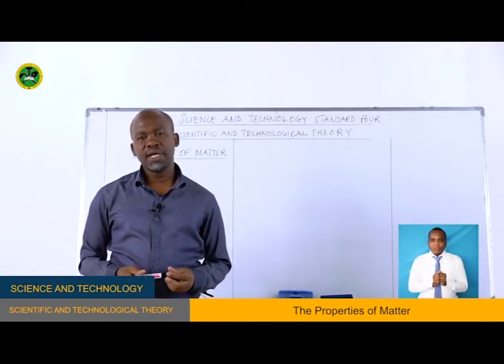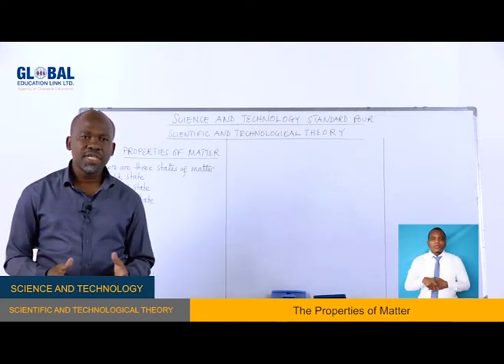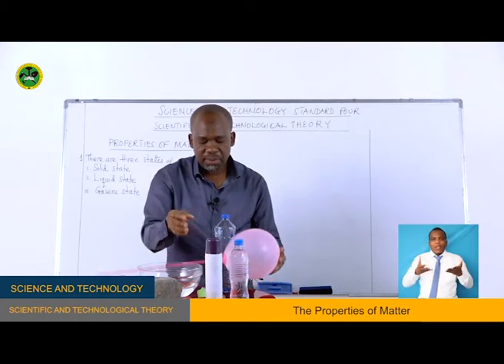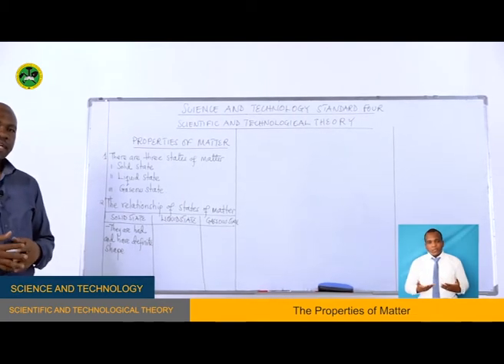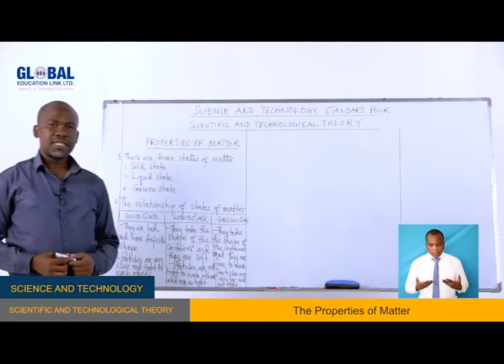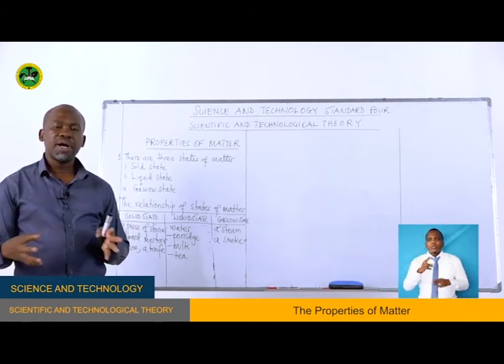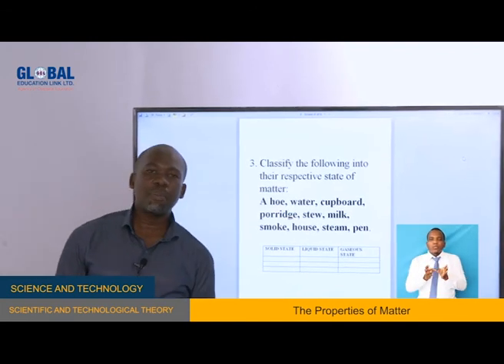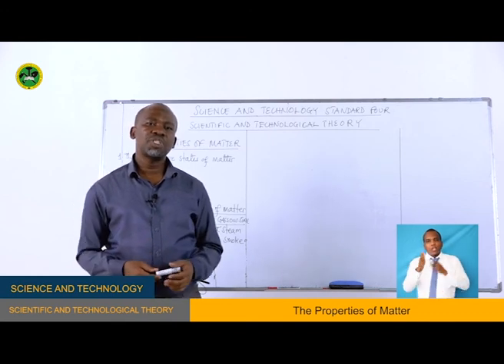DARASA ONLINE: S02 EPISODE 3 (CLASS 4) SCIENCE AND TECHNOLOGY - SCIENTIFIC & TECHNOLOGY THEORY